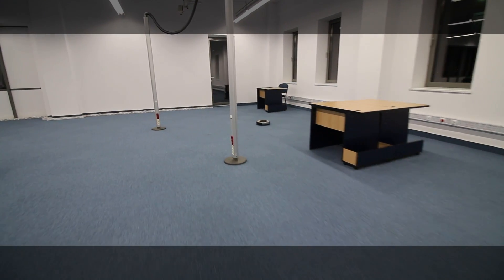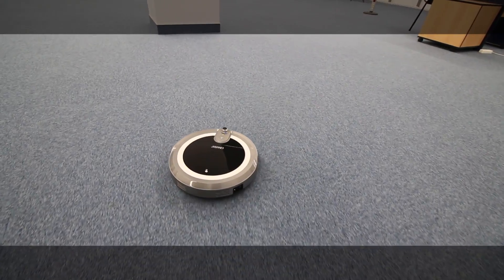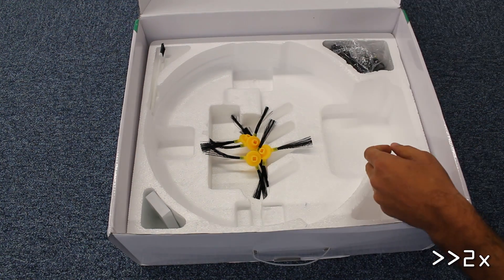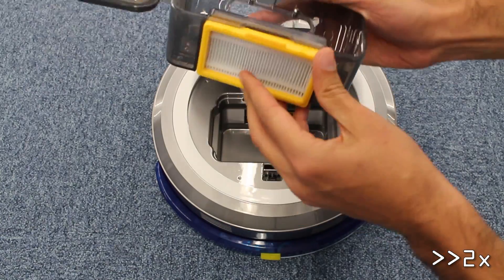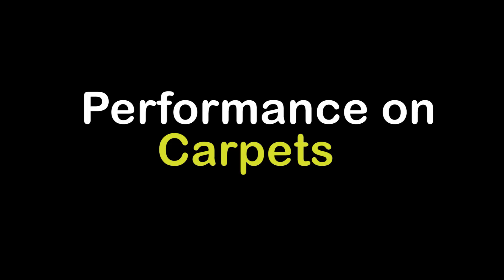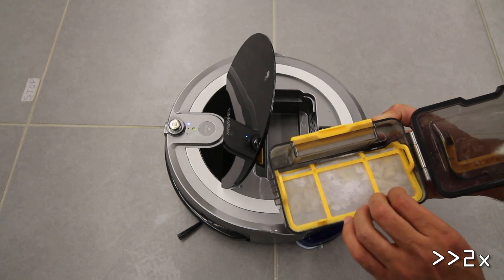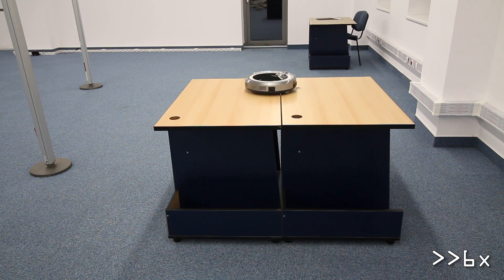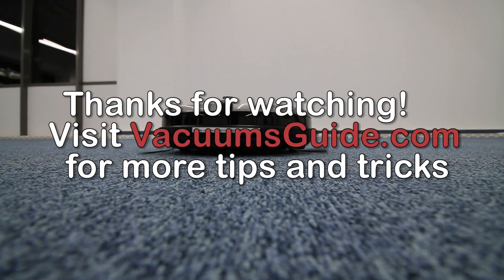Jisiwei I3 robot vacuum review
Find out more info on buying robotic vacuum cleaners from Vacuums Guide